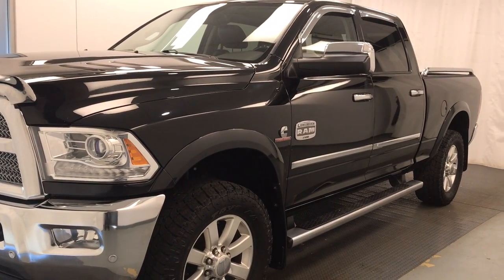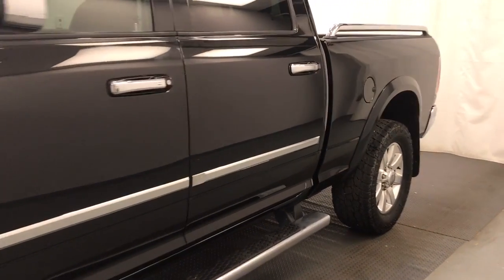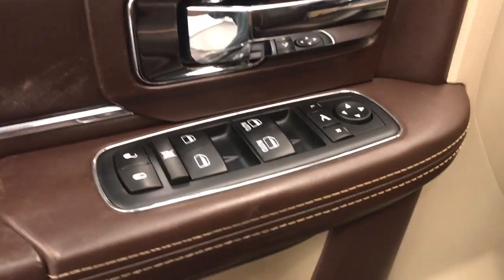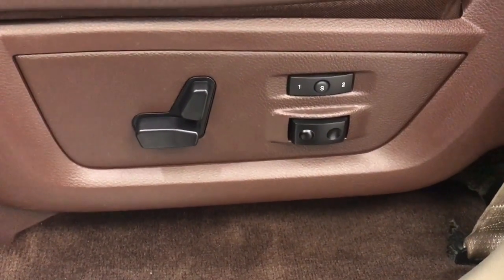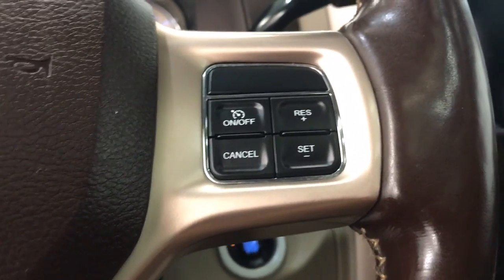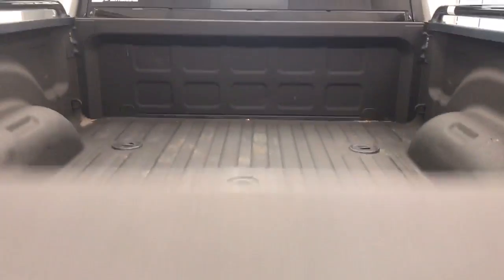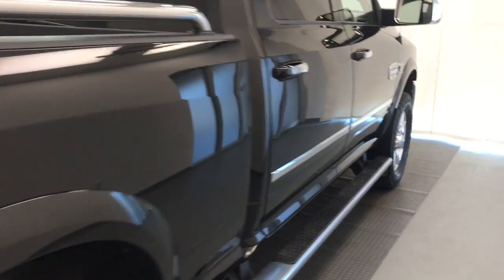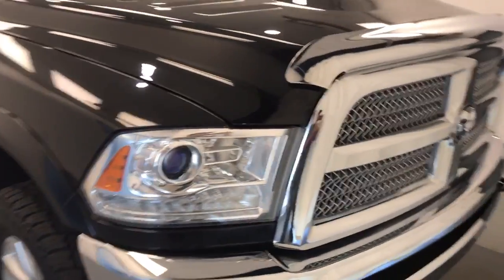208092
This is a Black 2017 Ram 2500 Review lethbridge ab - Davis GMC Buick Lethbridge Appraisal Grid with 6-Speed A/T transmission Black color and Brown interior color. (Uploaded by DataDriver).